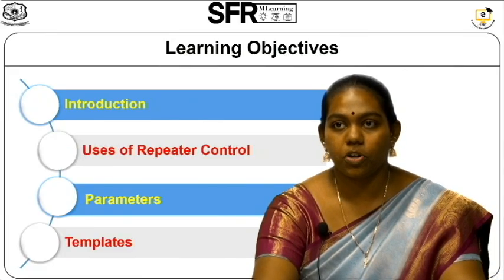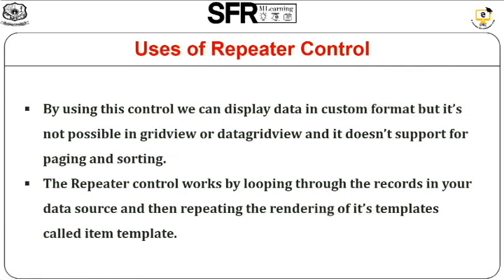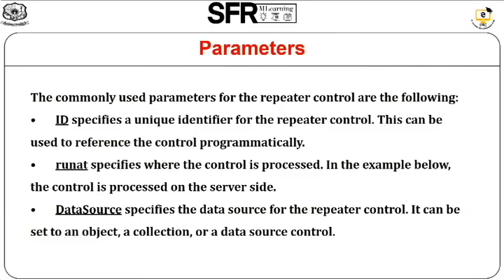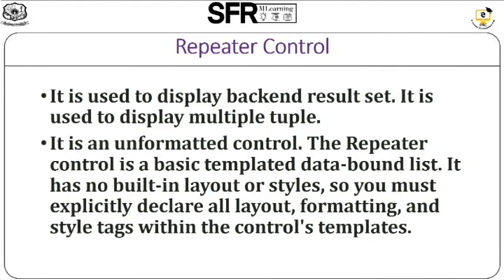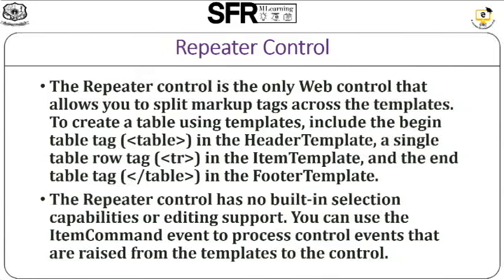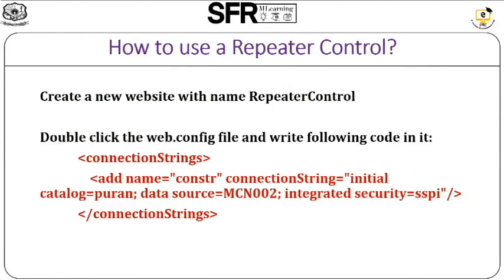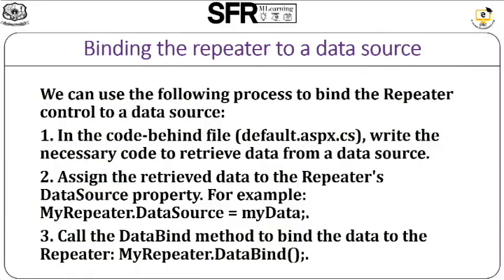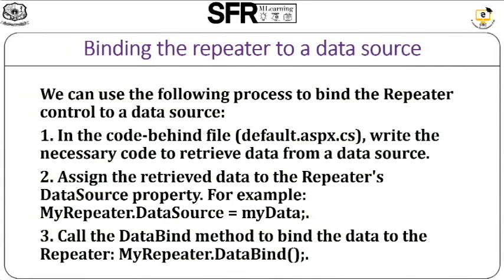Repeater Control by R.Suba Suruthi, Assistant Professor of Computer Science(SF)